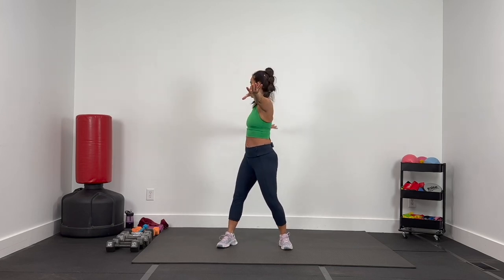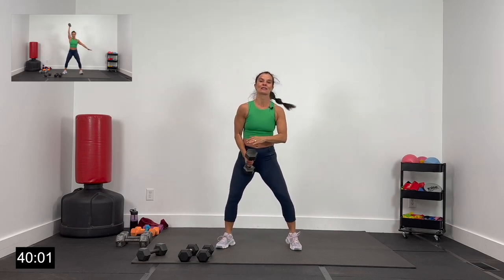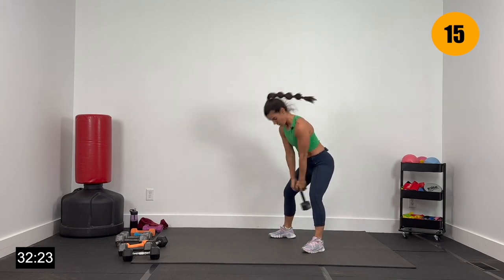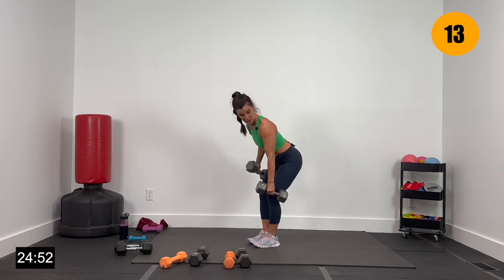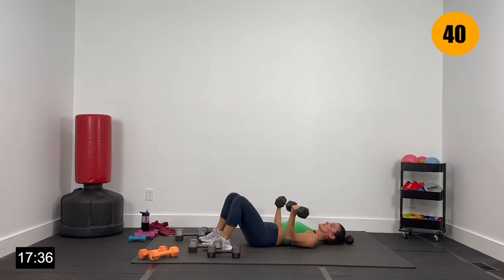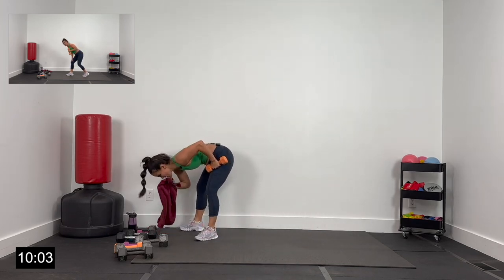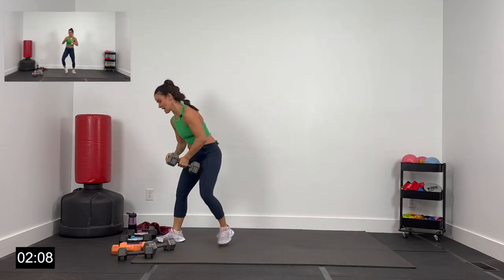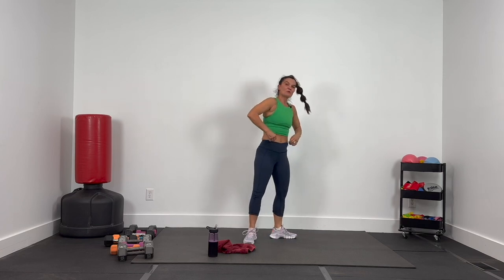45 Min FULL BODY DUMBBELL WORKOUT AT HOME, NO REPEAT, NO JUMPING / DC FITT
45 Min FULL BODY DUMBBELL WORKOUT AT HOME, NO REPEAT, NO JUMPING / DC FITT

Here we go guys! NO REPEAT, ALL STRENGTH!

Ok guys in today's full body, NO REPEAT, 40 minute workout we have 40 different STRENGTH exercises. It's intense!  I loved this workout!  ALL STRENGTH!!  Working for a STRONG and SWEATY 45 seconds, with a 15 second rest/transition. It’s going to be fast and sweaty, so be sure to have  a variety of dumbbells nearby for easy transition. We'll crush 10 exercises in each round and break for 30-45 seconds. LET'S GO!!

Don't forget to hit that THUMBS UP for me! THANKS!

~Time Stamps~
00:00 video begins
00:07 intro
00:45 warmup begins
06:00 Exercise 1
16:06 BREAK 1
16:45 Exercise 11
26:40 BREAK 2
27:30 Exercise 21
37:23 BREAK 3
38:20 Exercise 31
48:15 Workout complete
48:35 Cool down & stretch
53:30 Complete

STRONGER TOGETHER!!
Deanna